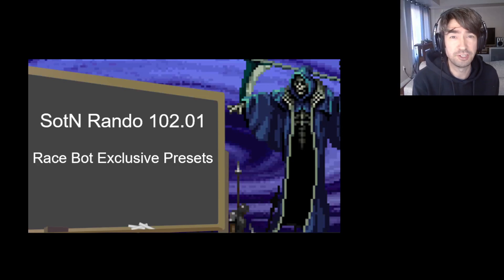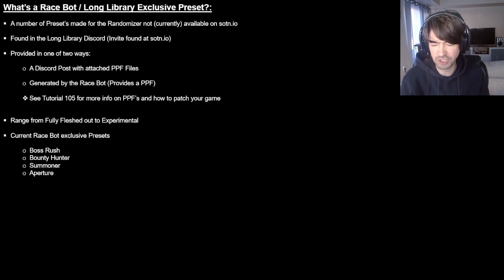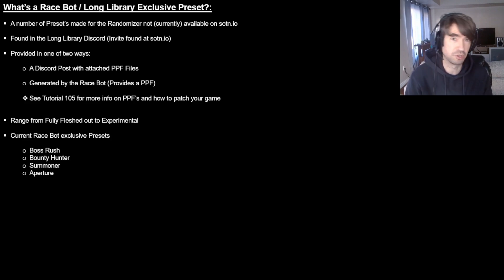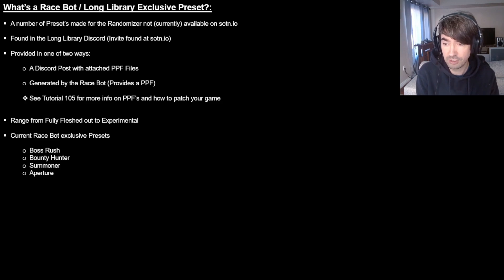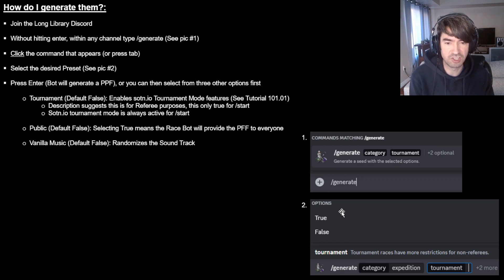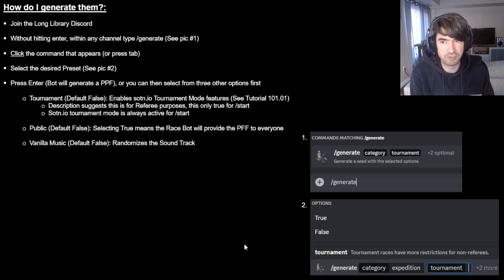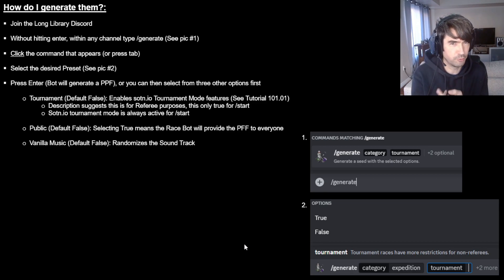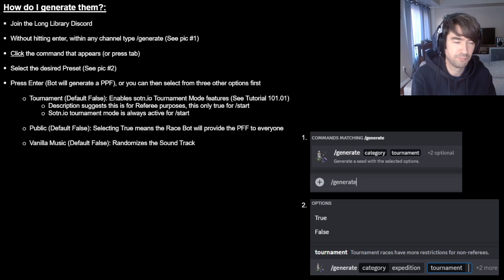SotN Rando 102.01 - Race Bot Exclusive Presets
Lesson on using the Race Bot to generate Presets exclusive to the Long Library Discord Race Bot for Castlevania Symphony of the Night Randomizer

00:00 - Summary
00:31 - What are Race Bot Exclusive Presets
02:41 - How to Generate Exclusive Presets